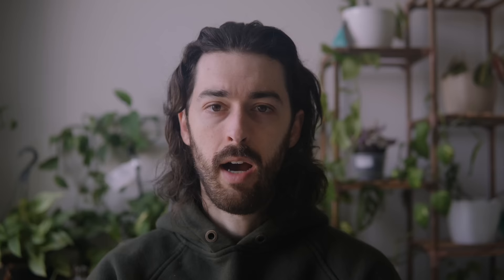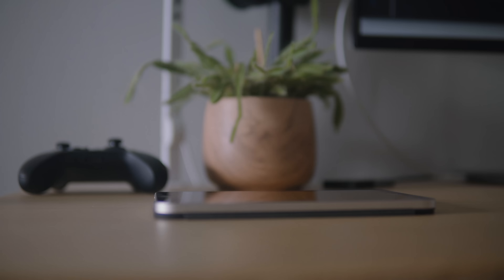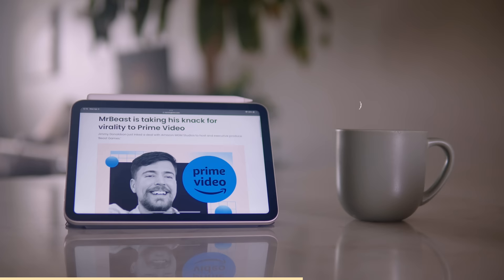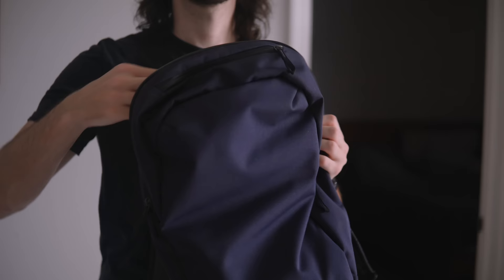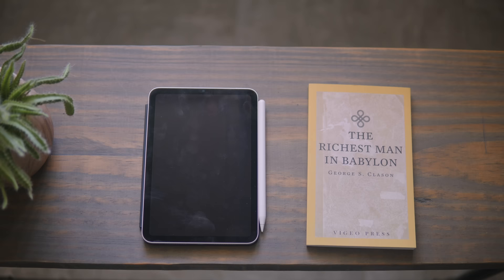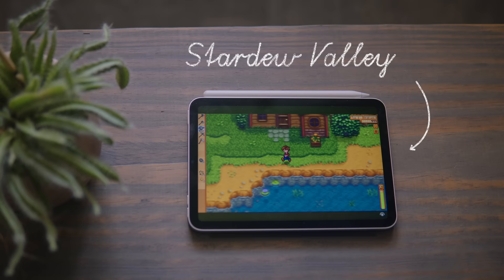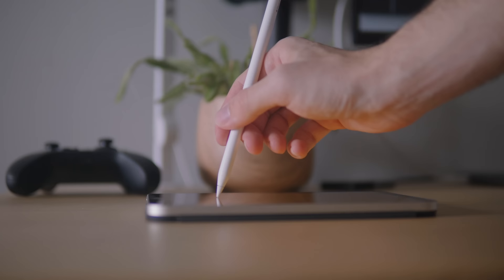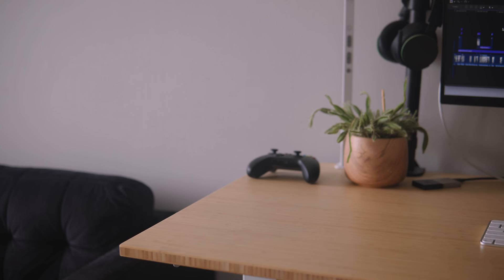iPad mini 2 Years Later as a Minimalist | Review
Thanks Morning Brew for my daily news briefing - sign up for free

My iPad mini has been my go to device for most of my creative and work related pursuits.  Today I share why it's been so good for me as well as my overall opinion for someone looking to possibly get their own.

🔗 LINKS

🎒 - My Gear

Hey everyone.  My name is Nicholas and I make videos most about my experiences with minimalism, frugal living, tech, and things of that nature 🌱.